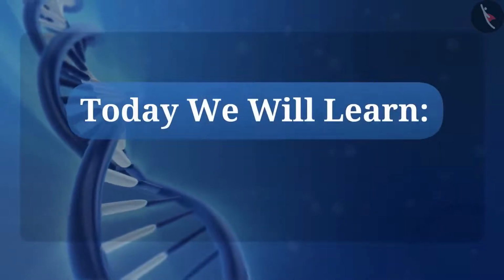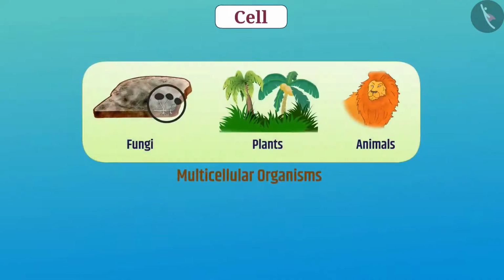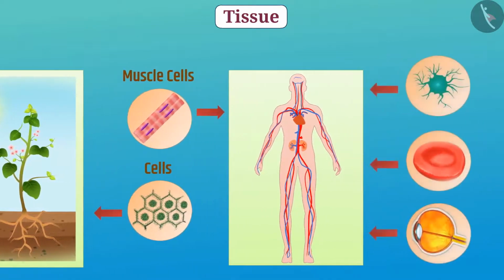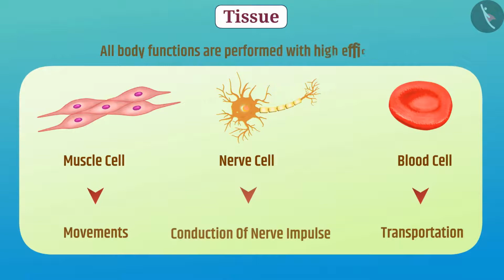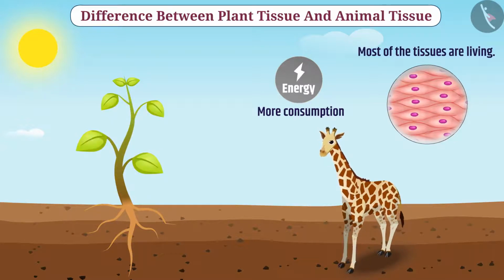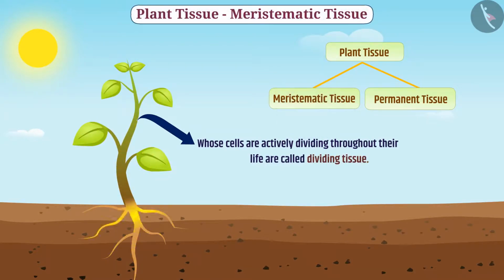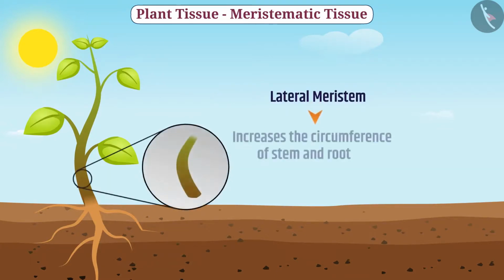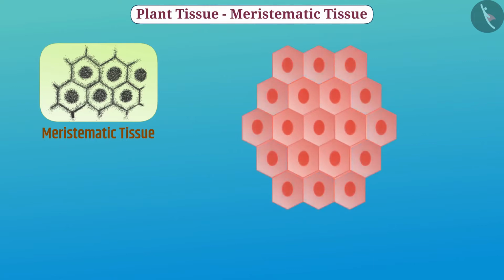Class 9 Science Chapter 6 "Tissues" (6.2.1) Plant tissues Meristematic tissue cbse ncert